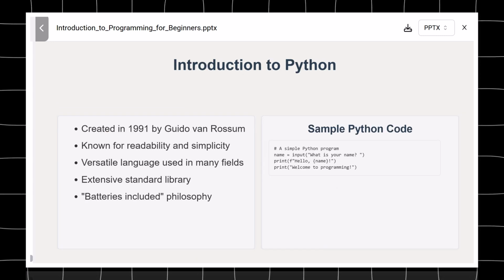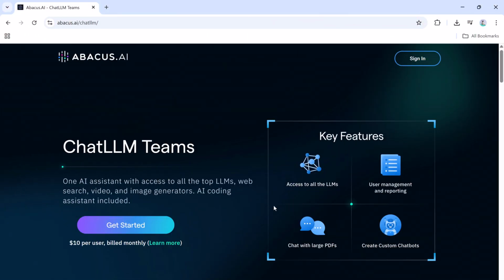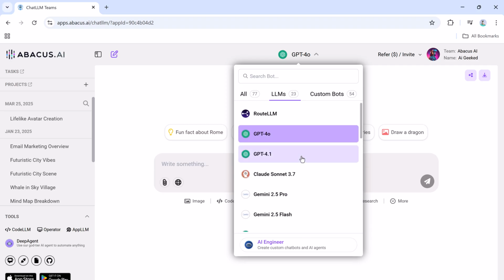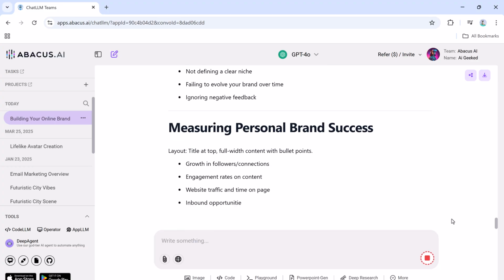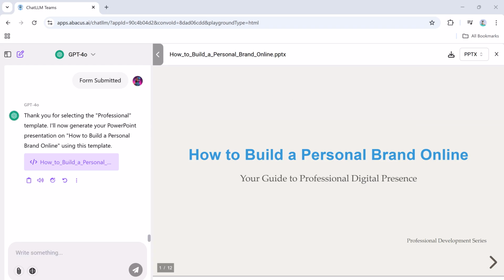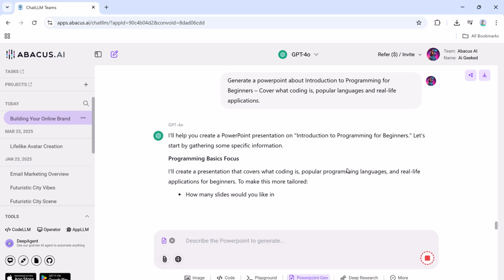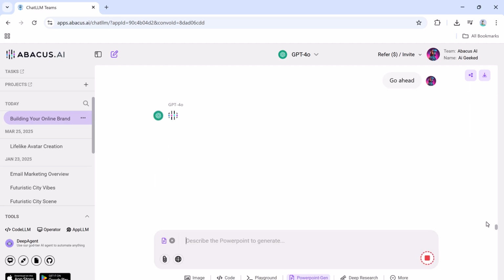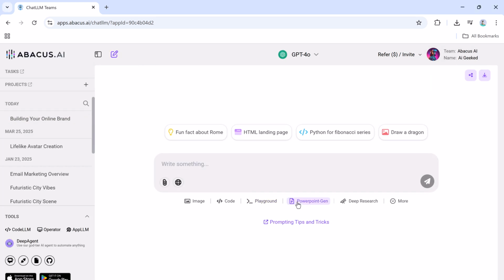Best AI Tool to Generate PowerPoint Presentations Automatically!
Create PowerPoint Presentations with AI | No Manual Work Needed! 🔥
Say goodbye to spending hours creating presentations manually! In this video, I’ll show you how to create stunning, professional PowerPoint presentations using Chat LLM Teams—an all-in-one AI tool that generates slide content and designs with just a few clicks.

✅ Generate slide content instantly
✅ Choose from professional templates
✅ Download in PowerPoint or PDF format
✅ All for just $10/month per user!

Chat LLM Teams gives you access to the world’s top AI models (like ChatGPT, Claude, and Gemini), along with other amazing features like AI video & image generators, coding assistant, web search, and much more—all in one place.